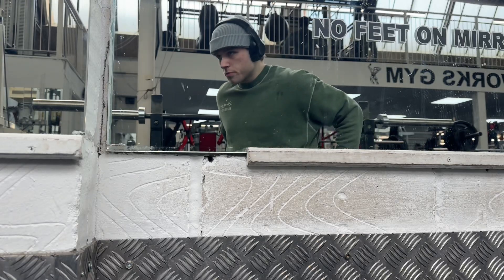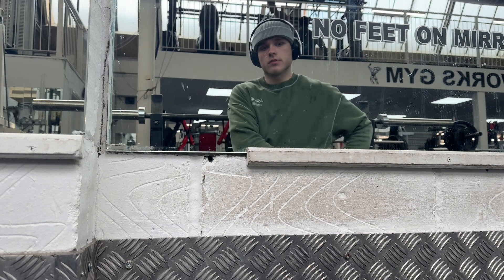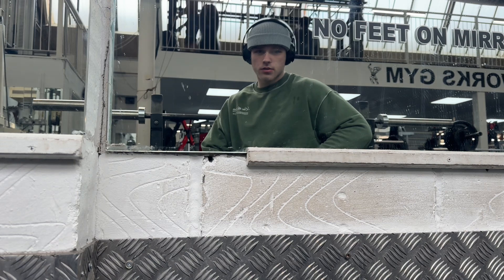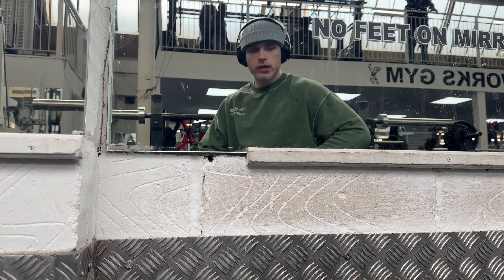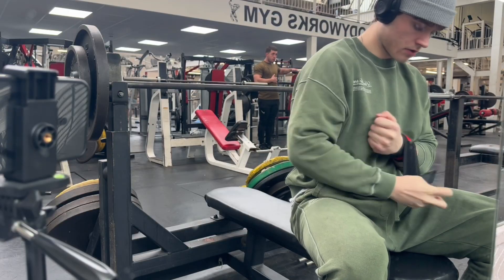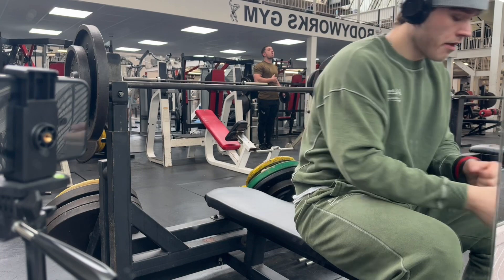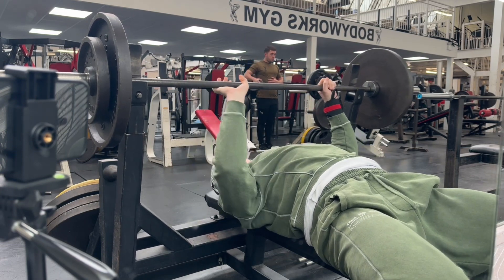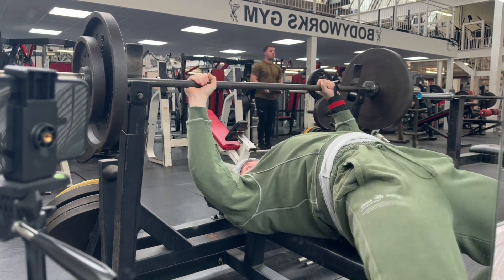A s*** load of pressing (chest)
Well the title explains it all :bench press, incline barbell, incline dumbbell.